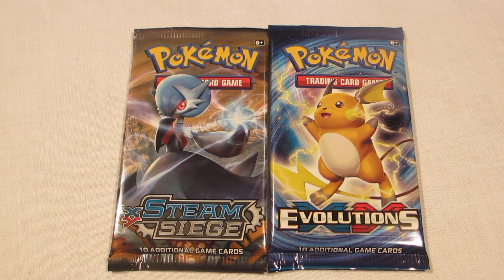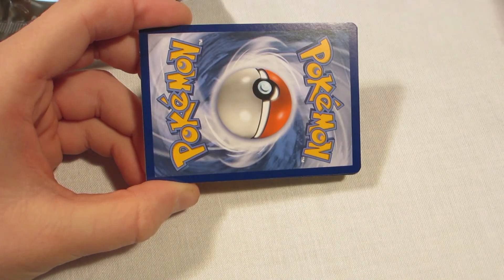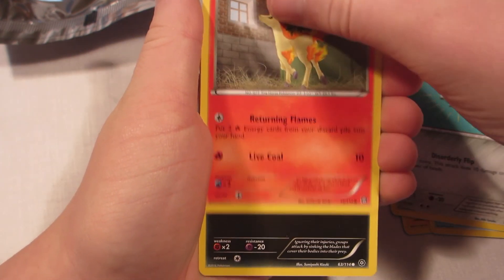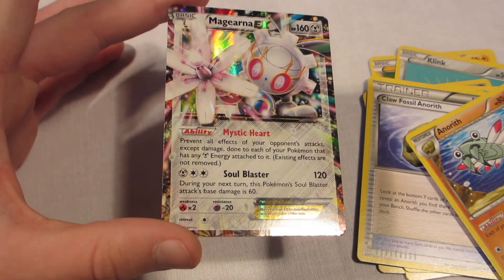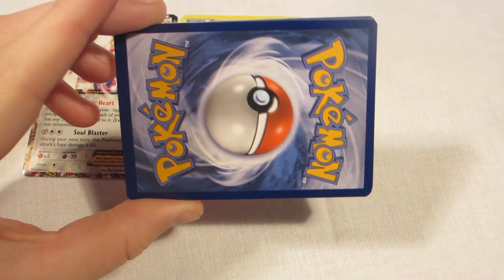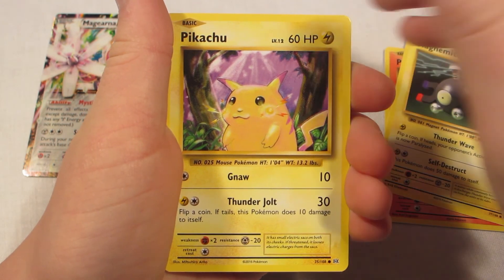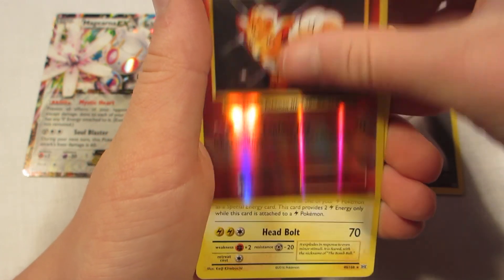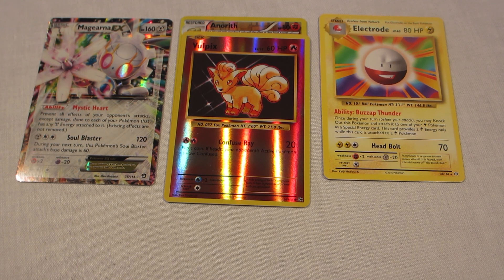Steam Siege and Evolutions Booster Pack Opening | Great Pulls | Pokemon